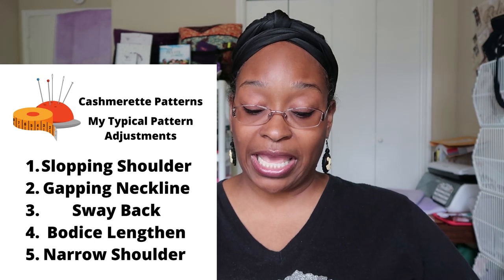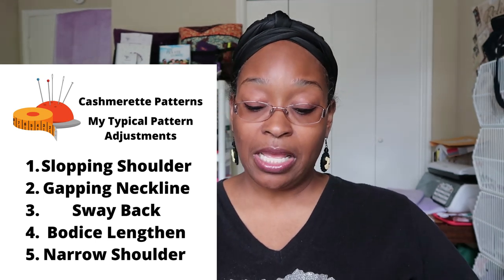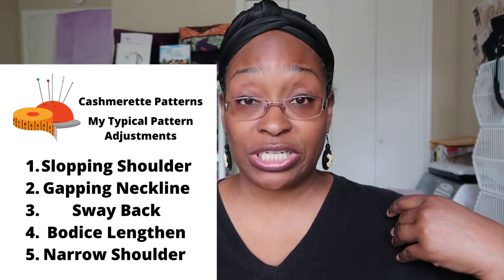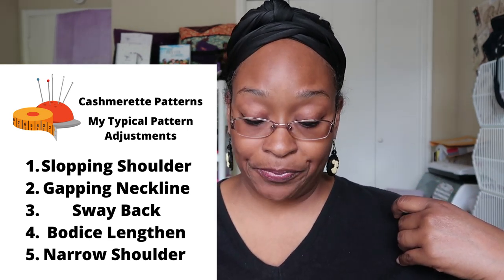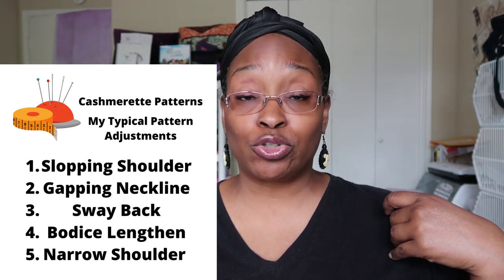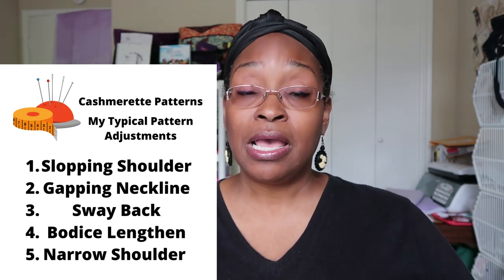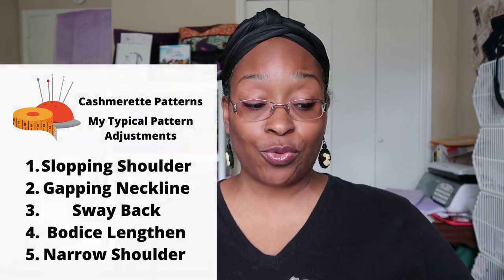[401]My Go To Plus Size & Curvy Pattern Company - Part 1|Spotlight Cashmerette Patterns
Today's video is Part 1 of 2 parts of: My Go To Plus Size Pattern Company spotlights.  I hope you find this helpful and if you have any questions, please leave them in the comments below.  I have linked everything I talked about below:

2.  Where Do You Send Your Patterns To Print and How do You Place Your Order: